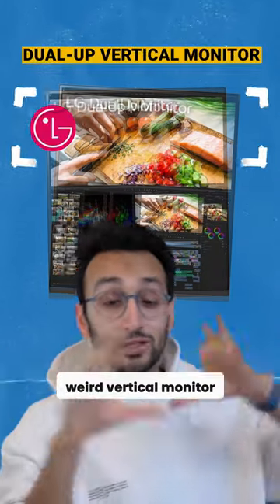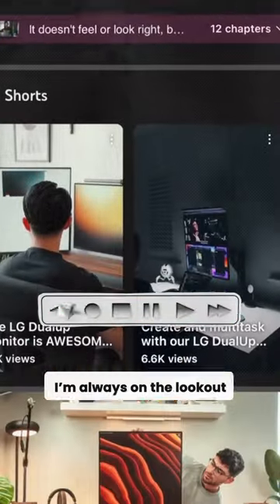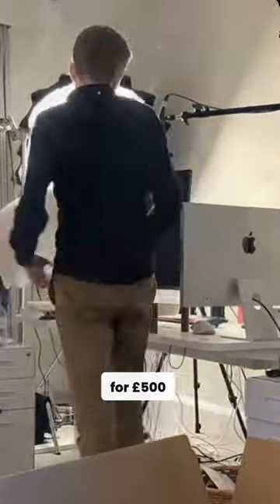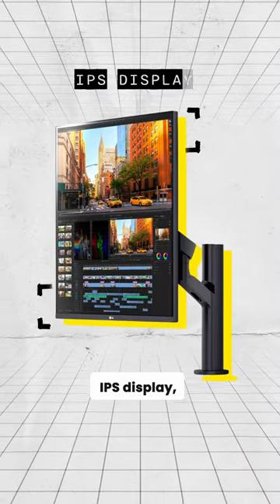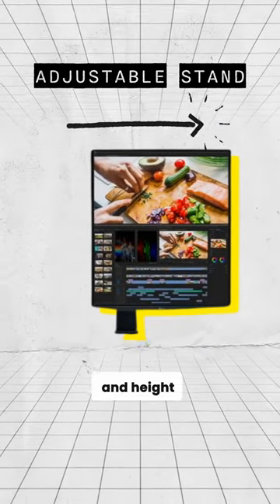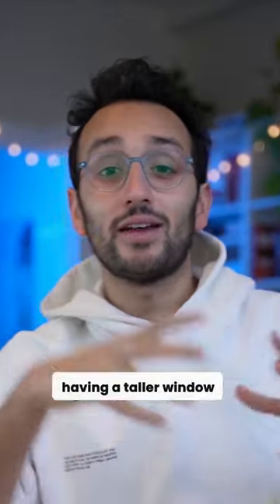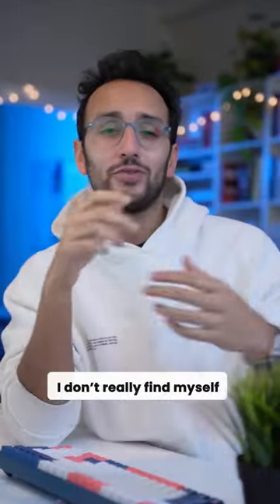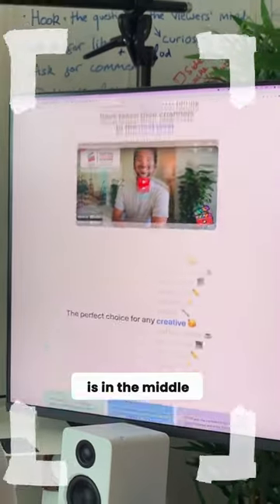Does a vertical monitor make you more productive?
🎙 If you liked this, check out my weekly podcast, Deep Dive where I interview entrepreneurs, creators and other inspiring people